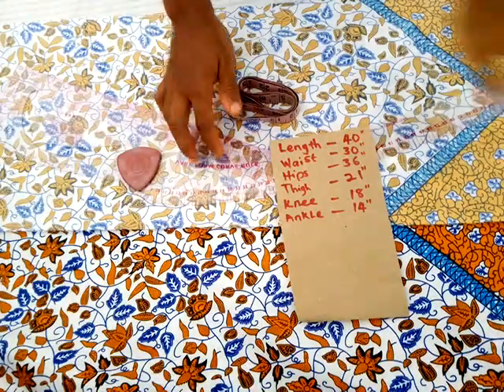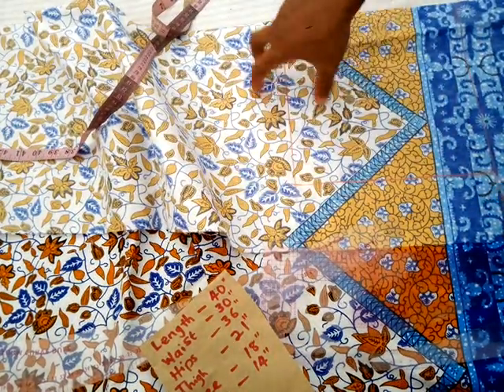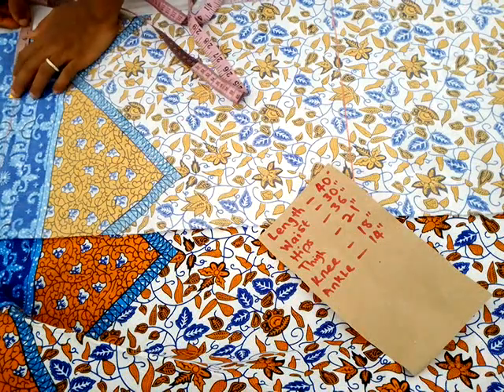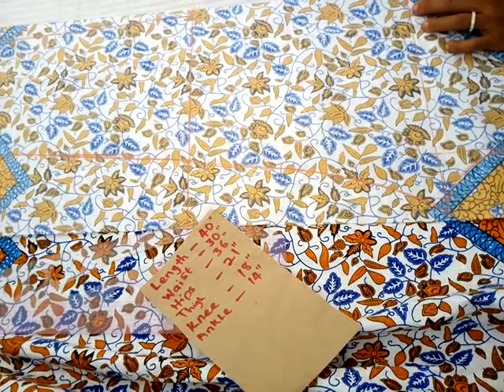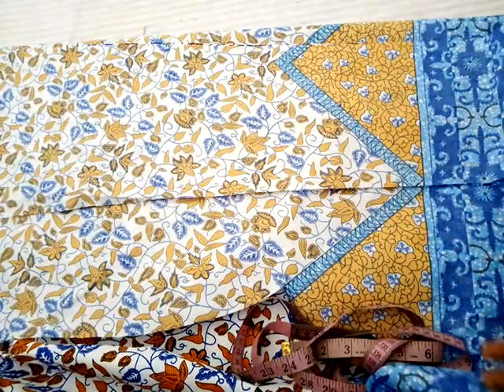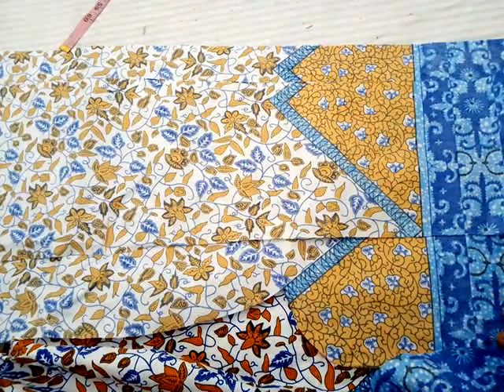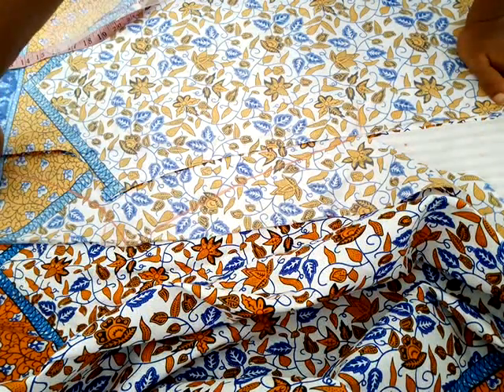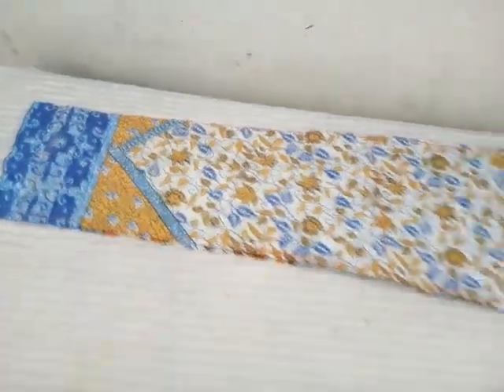How to cut male pant with elastic/ rope waist